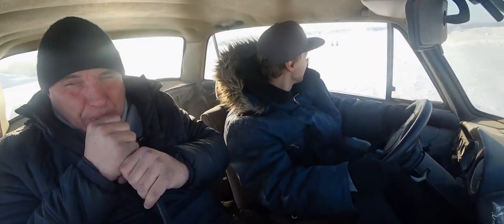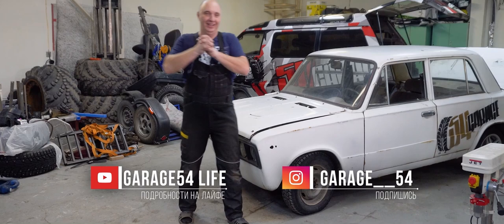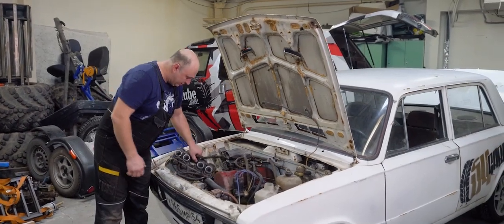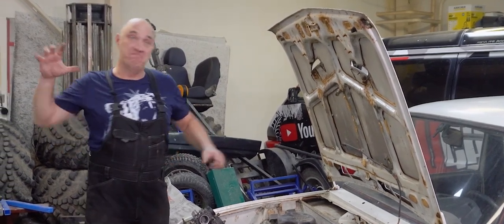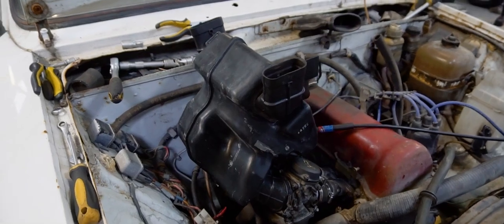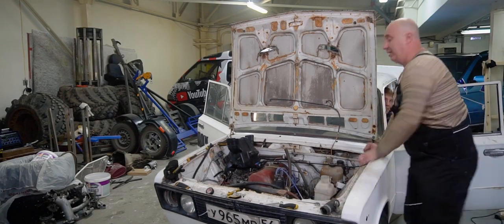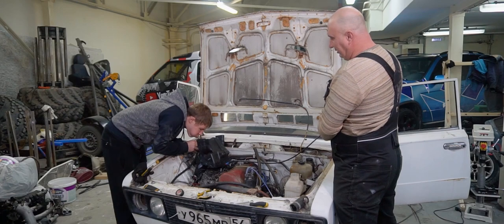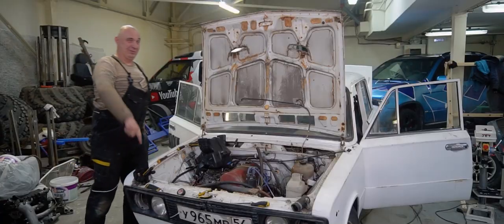We fit 4 motorcycle carburetors to a Lada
We're doing a throwback for this episode, all the way back to 2018 - before Ladzilla was even Ladzilla.